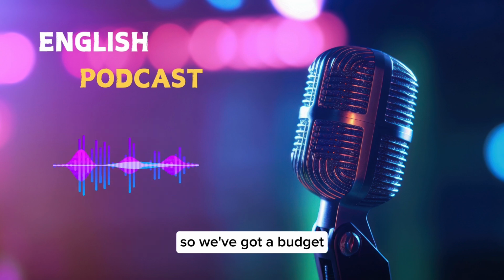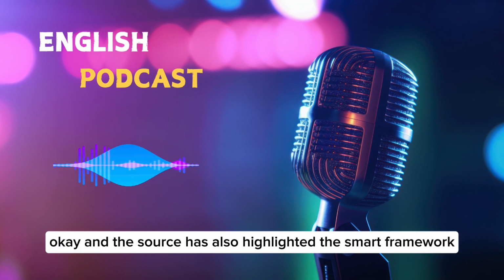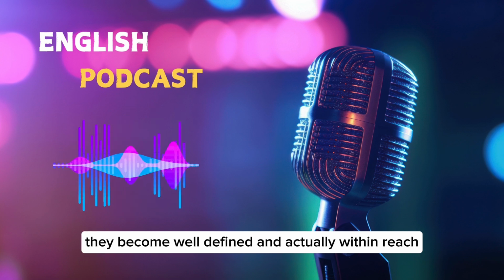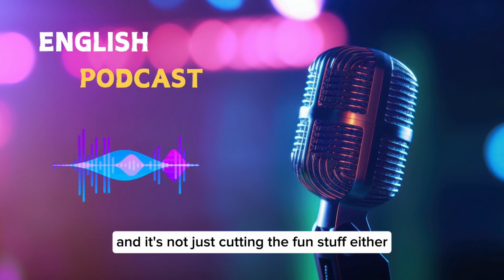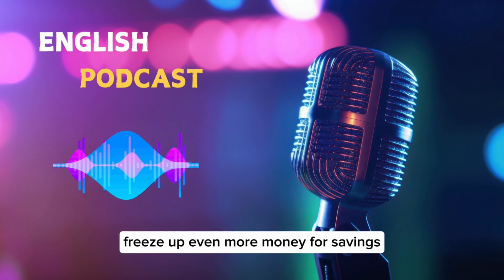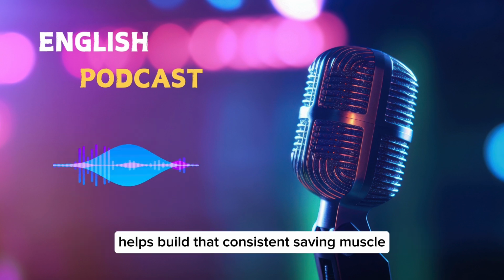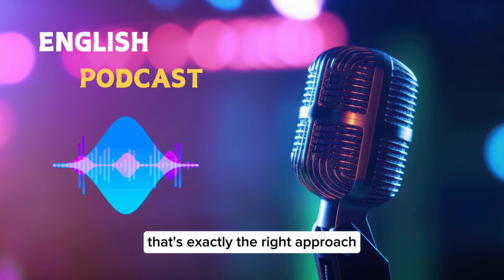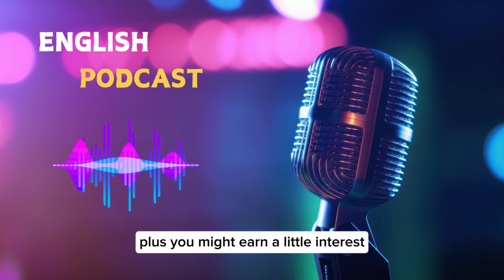Saving money for the rainy day | English Learning Podcast | Singh Ielts Podcast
Here I post daily English lesson!

MUST WATCH ENGLISH LESSONS!

ielts podcast
TOEFL
TOEFL LISTENING
TOEFL LISTENING PRACTICE
TOEFL LISTENING PRACTICE TEST
TOEFL LISTENING PRACTICE TEST WITH ANSWERS
PODCAST ENGLISH
ENGLISH PODCAST
ENGLISH CONVERSATION
Podcast in English
Ielts